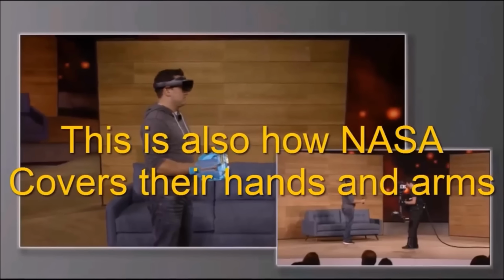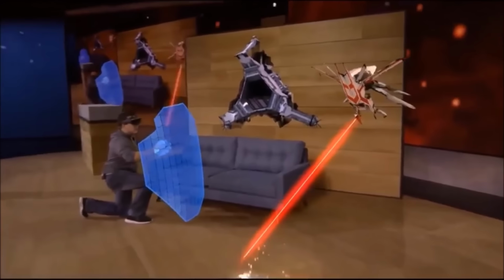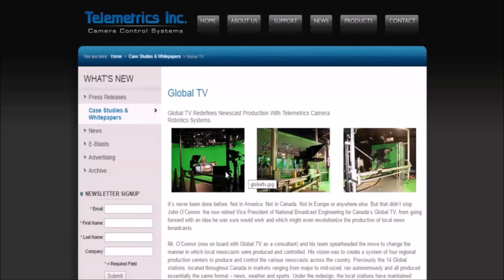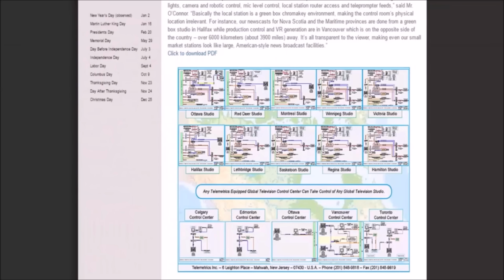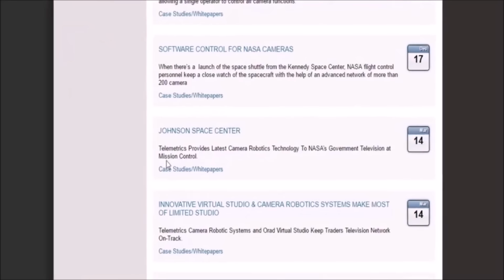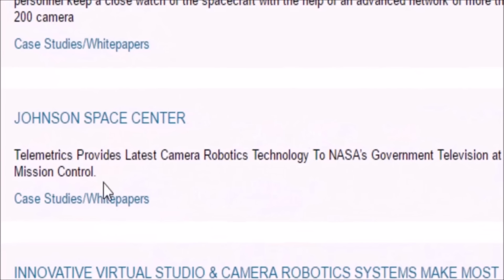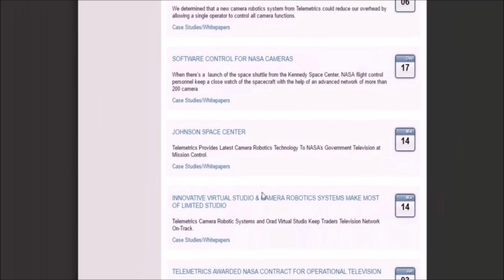In case you think Artemis is real, let's review some NASA tricks rom 2017 ✅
Edit and re-post as you see fit. I've never thrown a strike and never will.
Send Mark packages at 2125 Myres Lane Langley WA 98260

Chris Pontius new studio models!

My new favorite Flat Earth opposition book by Susan Huckle!
a.co/d/0cA2INzt

If you want to plant the seed in your global friends, family, and coworkers, show them this

Great Flat Earth Music by Conspiracy Music Guru!

Flat Earth Clues Books!
I have three books on Amazon. Please search for Mark Sargent Flat Earth

George Orwell
Tribune, 27 December 1946
Most people, if asked to prove that the earth is round, would not even bother to produce the rather weak arguments I have outlined above.  They would start off by saying that ‘everyone knows the earth to be round, and if pressed further, would become angry.  In a way Shaw is right.  This is a credulous age, and the burden of knowledge which we now have to carry is partly responsible.

“I saw great battles reported where there had been no fighting, and complete silence where hundreds of men had been killed. I saw troops who had fought bravely denounced as cowards and traitors, and others who had never seen a shot fired hailed as the heroes of imaginary victories ... and I saw newspapers in London retailing these lies and eager intellectuals building emotional superstructures over events that had never happened.” - George Orwell 1937.

Say Goodnight Zulu.